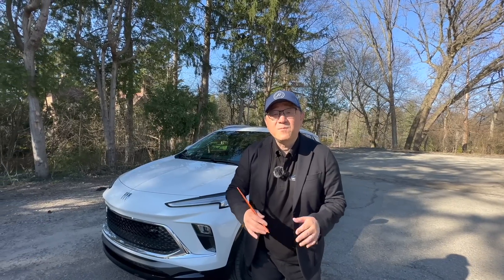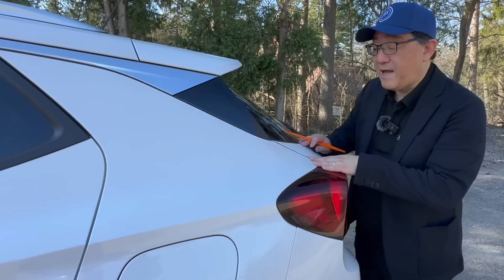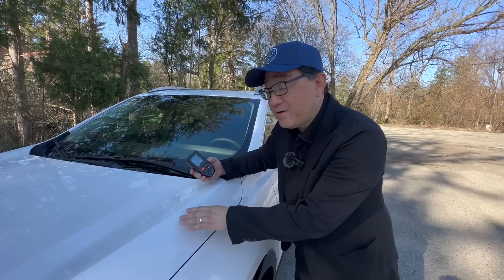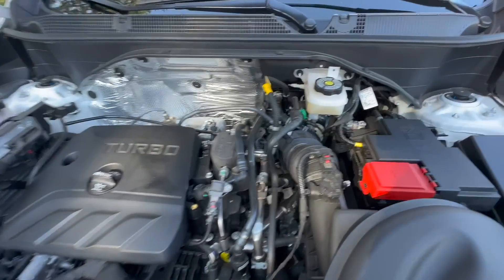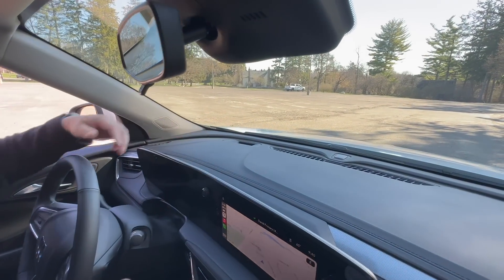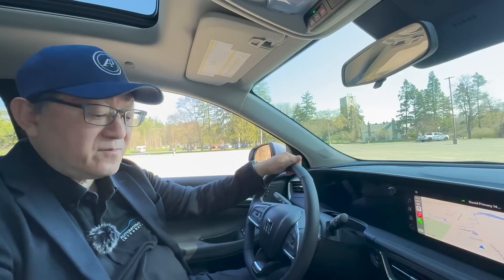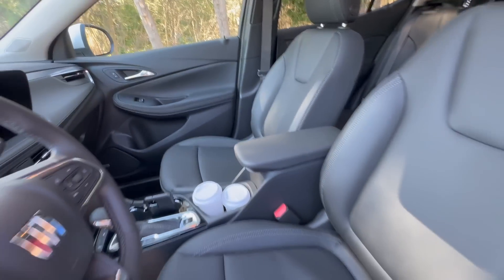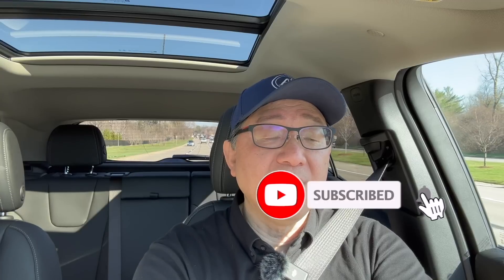BODY GAPS ARE ONLY 3mm? BODY QUALITY THEREFORE IS LIKE A LEXUS? IN AN ENTRY LEVEL SUV?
Automotive Engineer David Chao was surprised to see that the body gaps in this affordable SUV are only 3mm all around, matching or even surpassing some Toyota and Lexus vehicles.  And no, you are not looking at a new SUV from Toyota, this is actually the 2024 Buick Encore GX from General Motors - which is actually engineered and built in Korea.  Take a look at this unbiased review of the new Encore GX, which covers the quality inside and out as well as the driving dynamics.